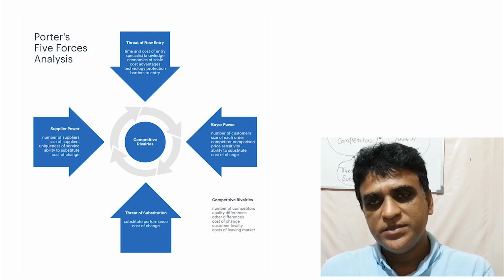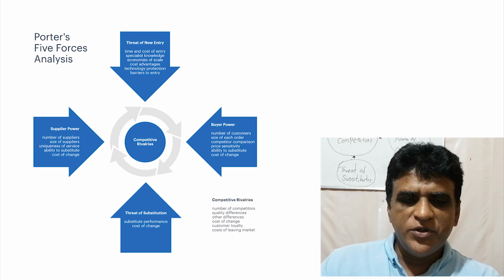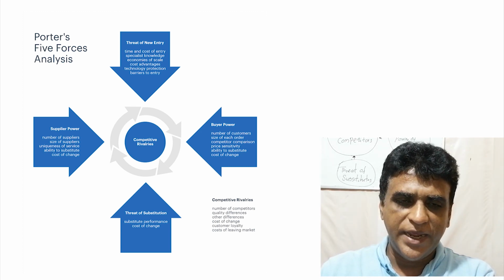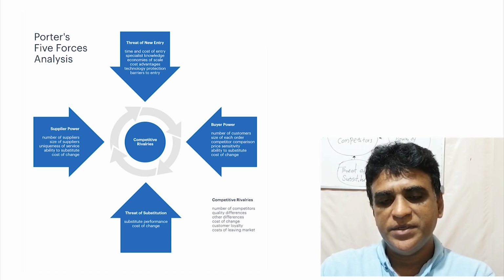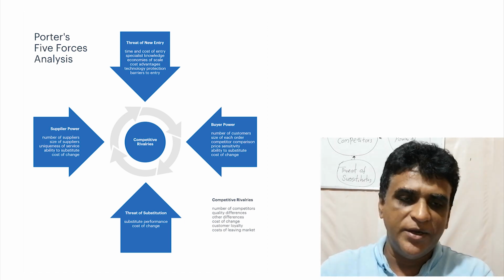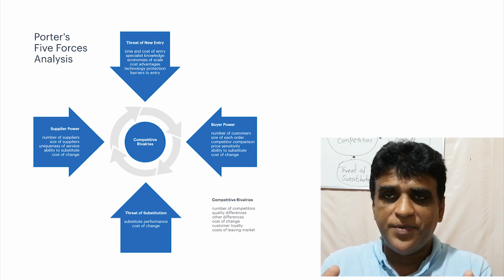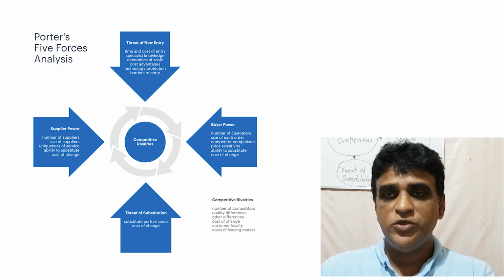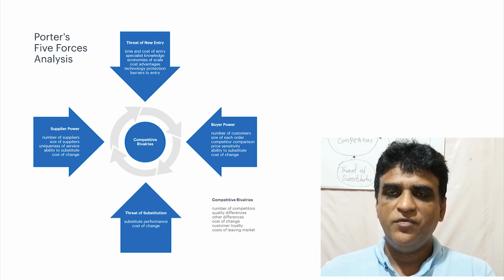Porter's 5 Force